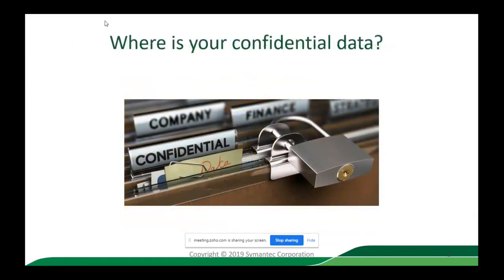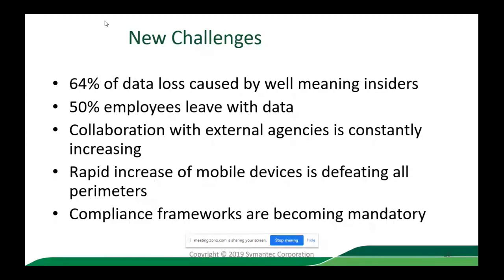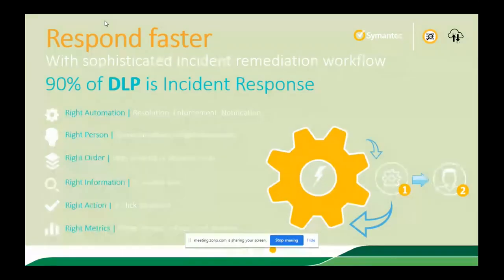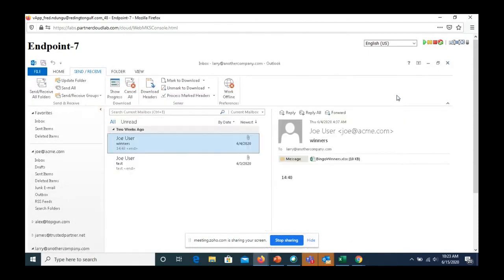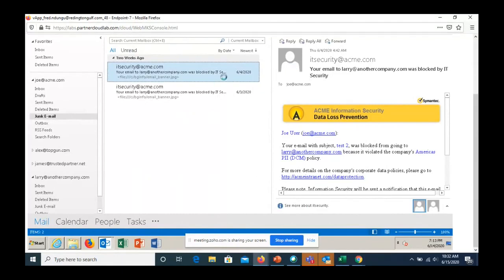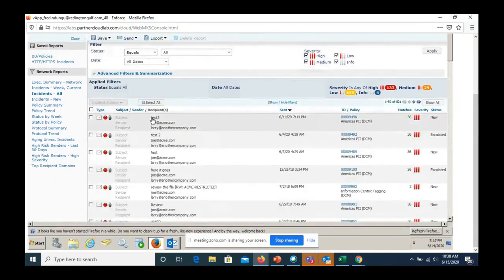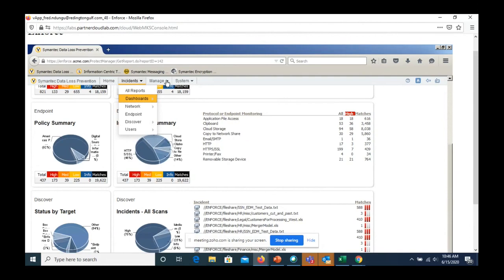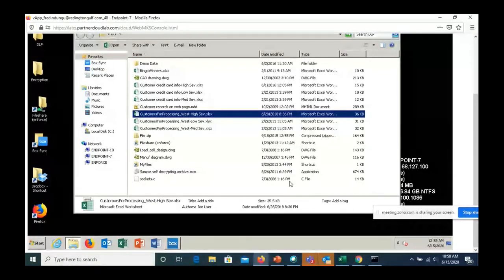Redington & Symantec Webinar - Symantec Data Loss Prevention Training - 15 June 2020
Symantec - Data Loss Prevention Training